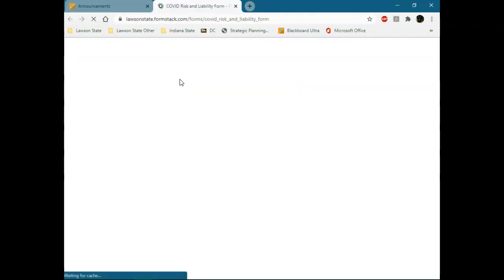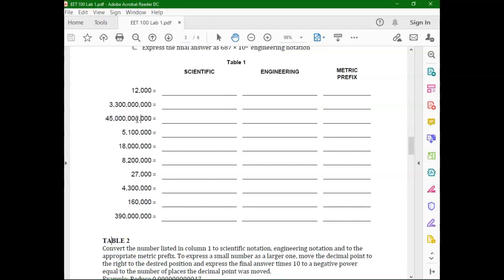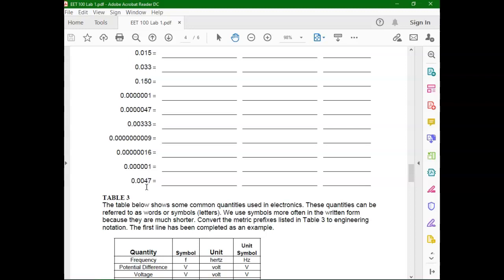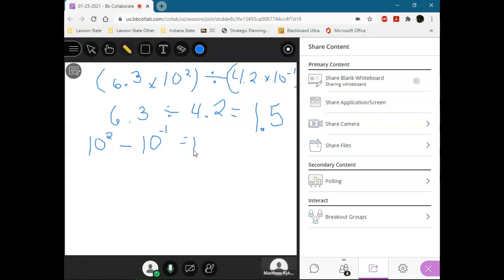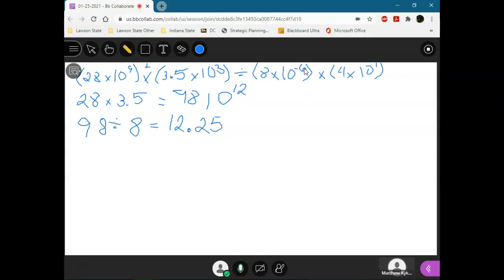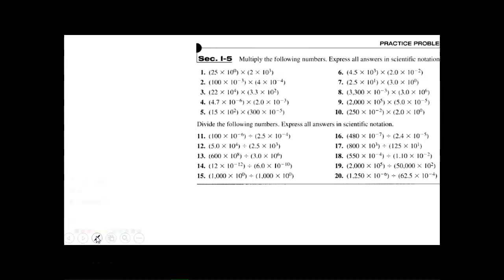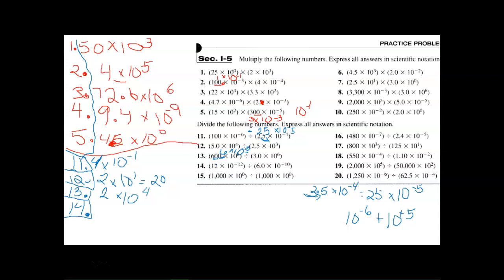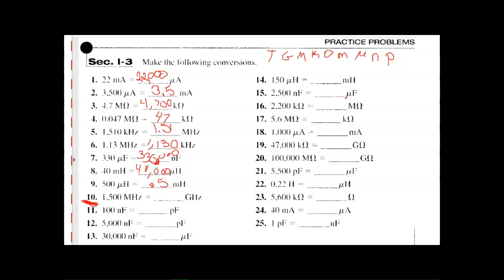EET 100 01-25-2021 Powers and Roots Part 2